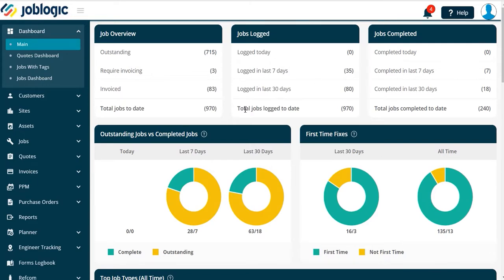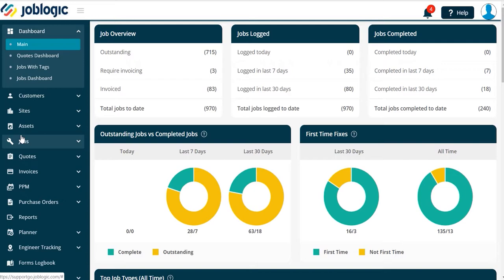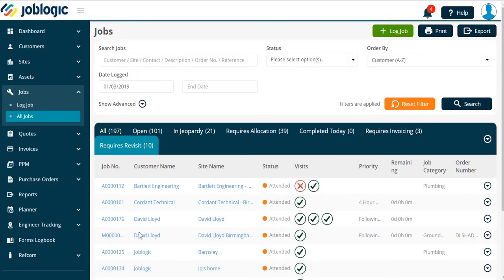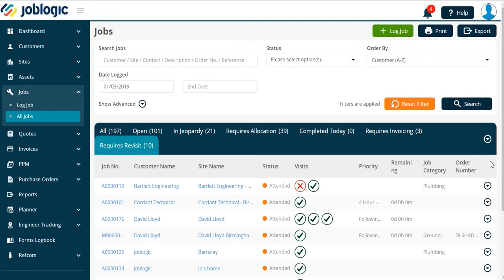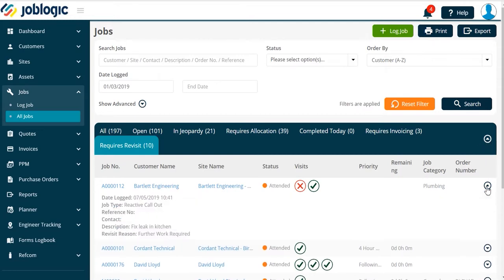How-To Guide | How to Manage Job Revisits | Joblogic®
Joblogic makes it easy to view and manage jobs that require revisitation. Managers can note further actions needed to complete a job, and can also include additional parts required.

ABOUT JOBLOGIC